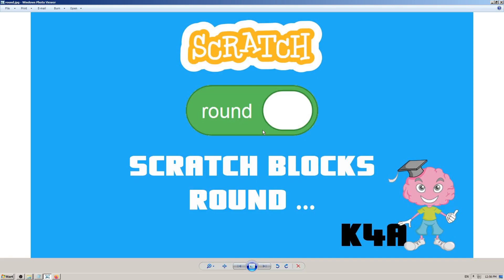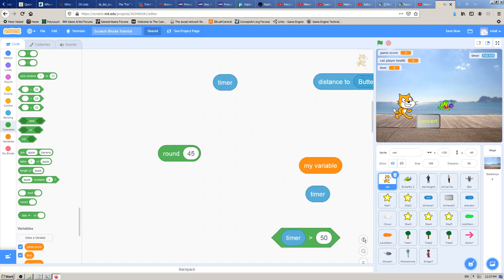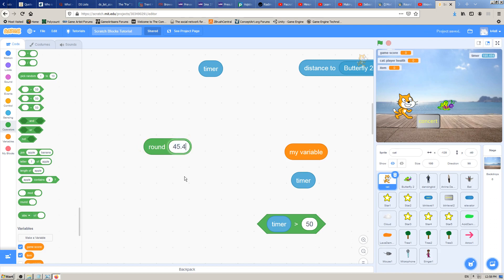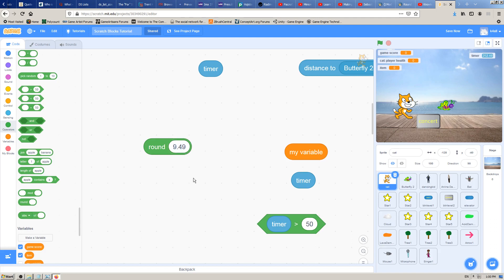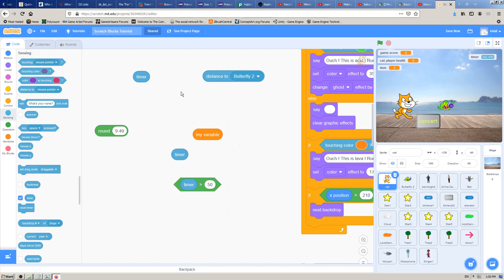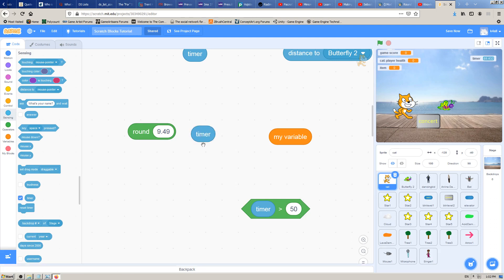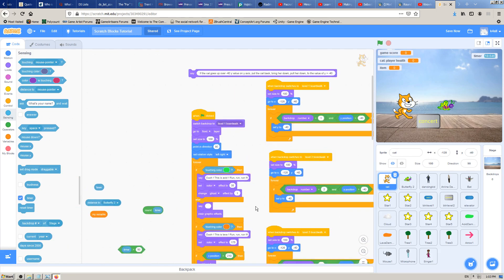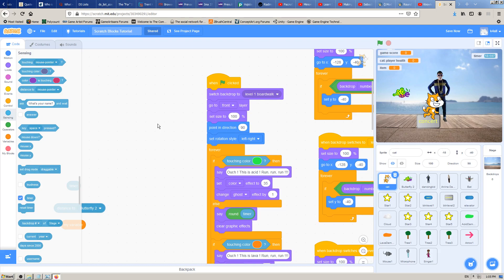Scratch blocks - round ...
In this video we are going to learn how to use "round ..." Scratch block.
This block is one of the Operators blocks, and we are going to use it to round numbers and values in our game.
In specific we are going to try to use it to round our timer which is currently decimal number and turn it into whole number.
Just don't forget that every decimal number with value equal or over .5 will round to bigger number and vice versa.